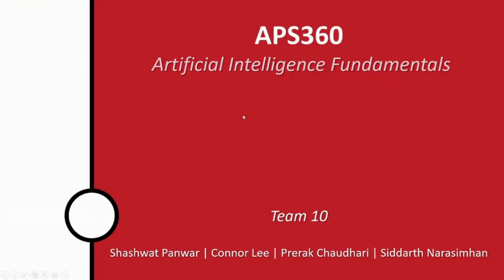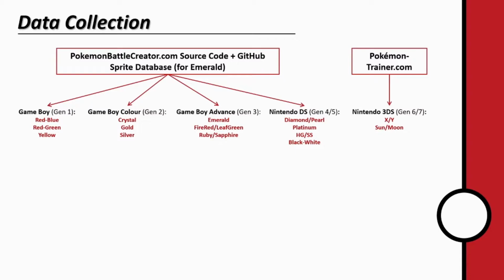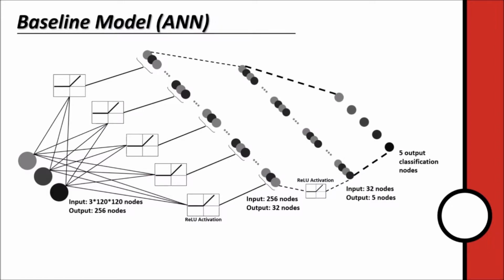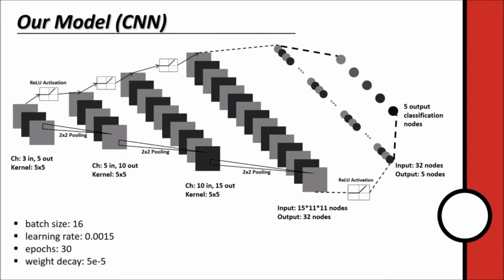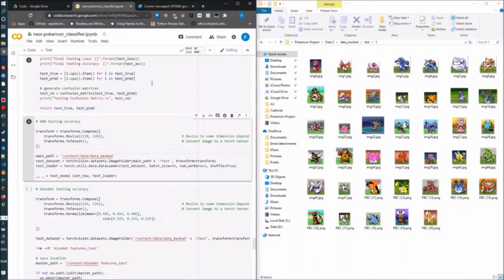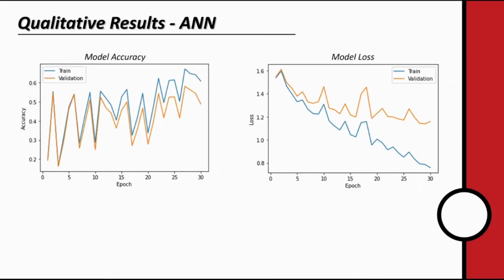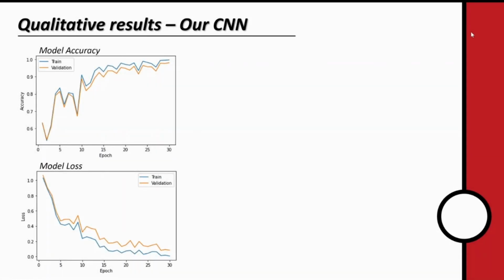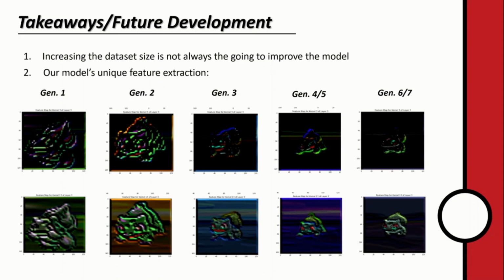APS360 - Team 10 - Pokémon Generation Classifier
Very Cool Project :)